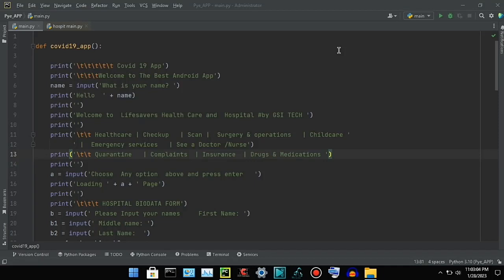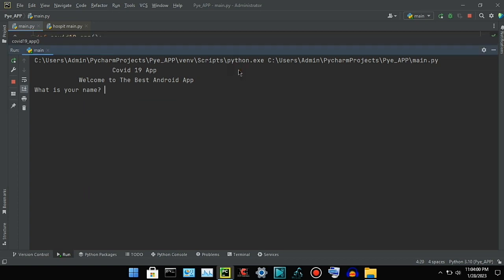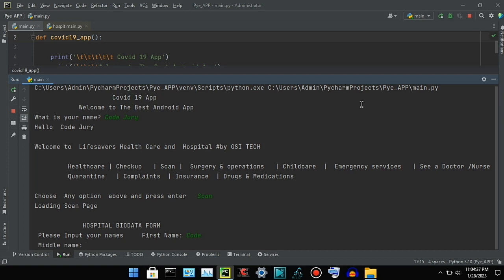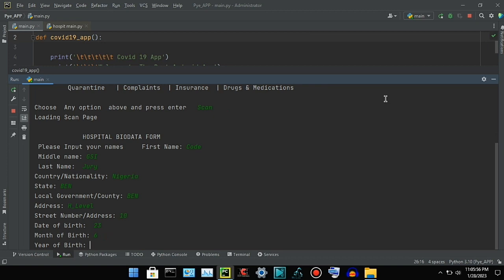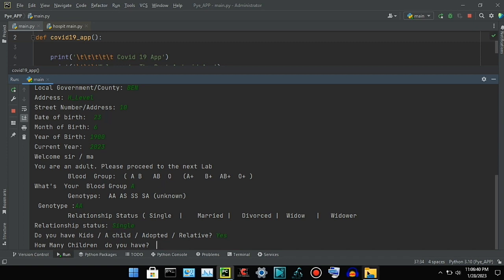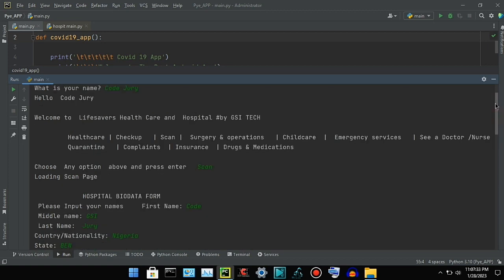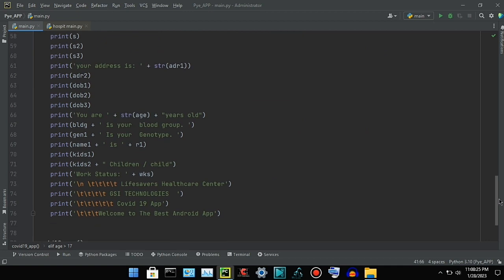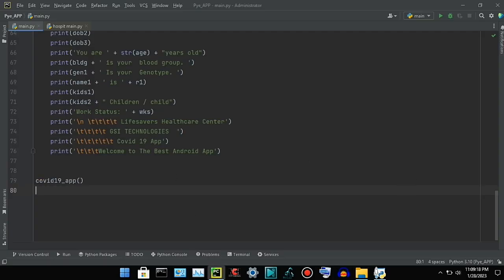Python variables Application | Lesson 10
I used python variables to build a covid-19 Software that runs on windows.
This video contains the procedures and also a live view of the Software

Go here to get the source code

My name is Godswill. I am an engineer, i am also a computer Programmer. Iam an expert in programming & web development, and i am glad to help you know asa much as you can about programming.

THURSDAYS:  (9: 00 am)
SATURDAY'S:  (12: pm)